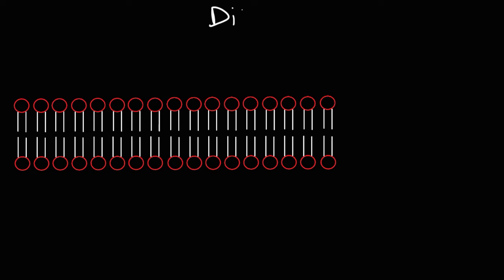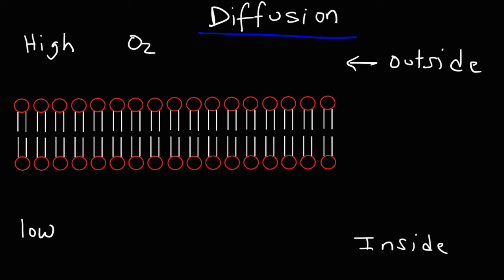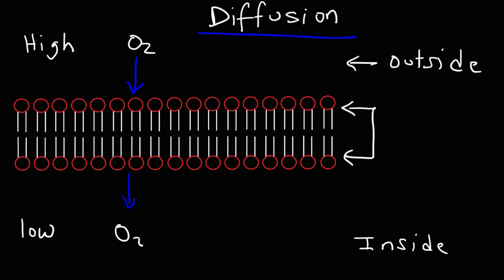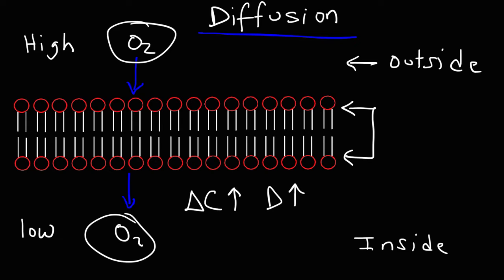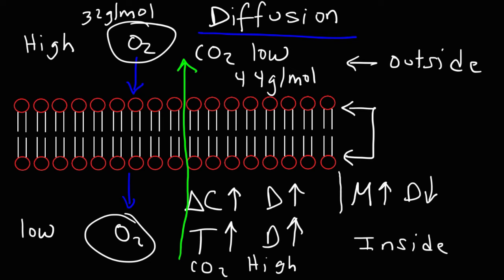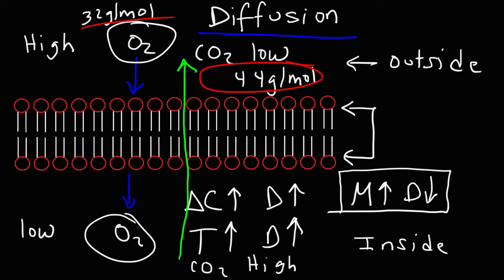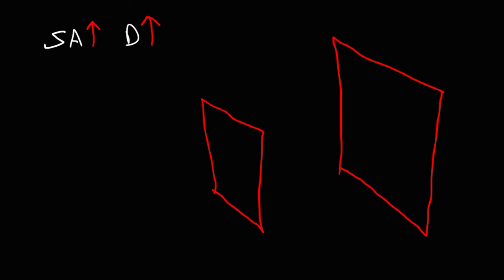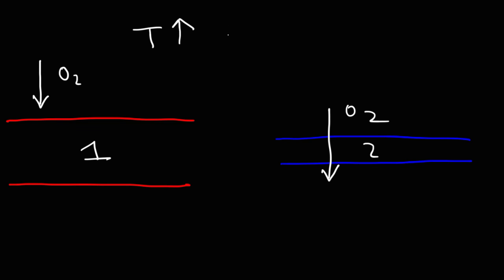Factors Affecting The Rate of Diffusion Across Cellular Membranes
This Biology video tutorial discusses five factors that affect the rate of diffusion across cell membranes.  These include Temperature, Mass, Concentration Gradient, Surface Area, and Distance / Thickness of the Cellular Membrane.